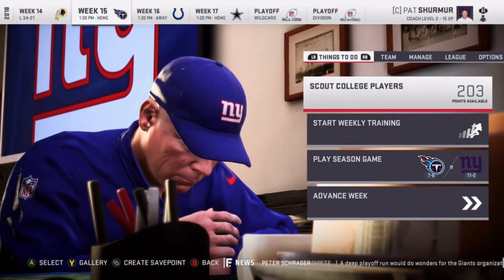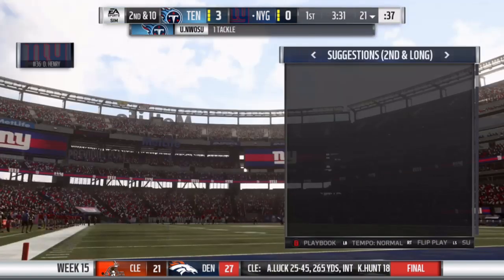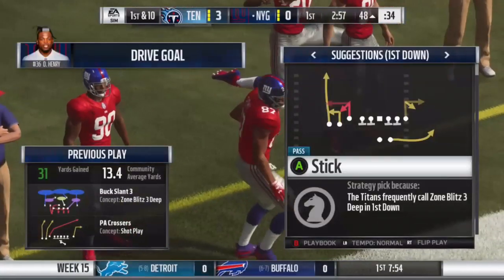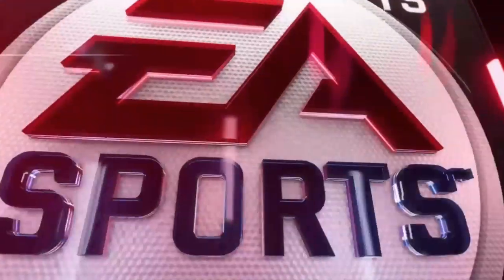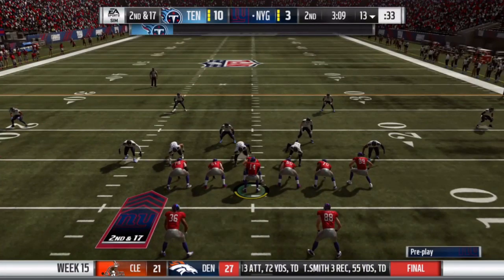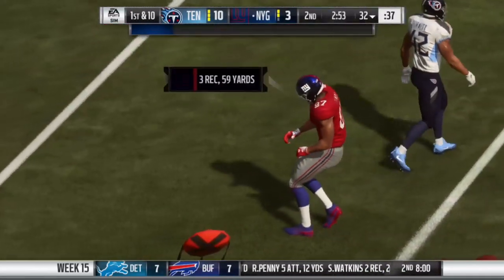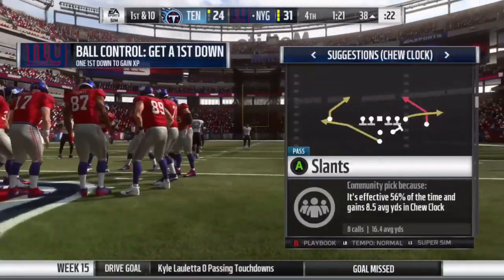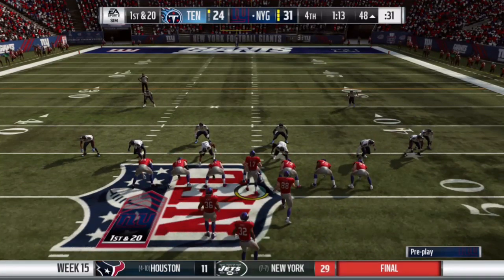GOING AGAINST THE TENNESSEE TITANS | MADDEN 19 FANTASY DRAFT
working on a new video editor